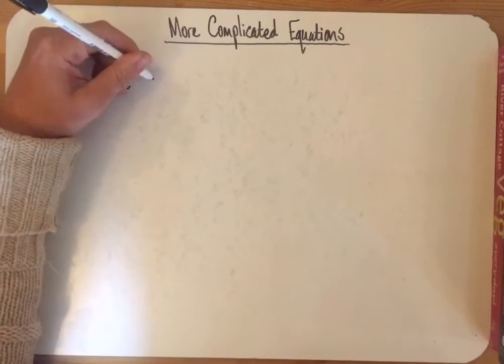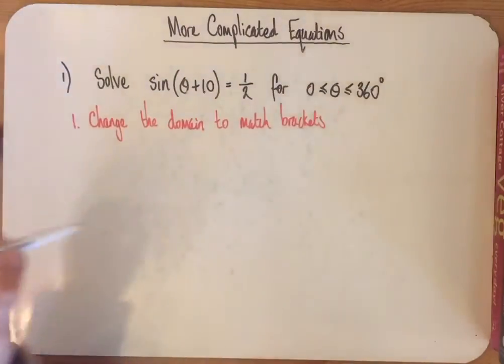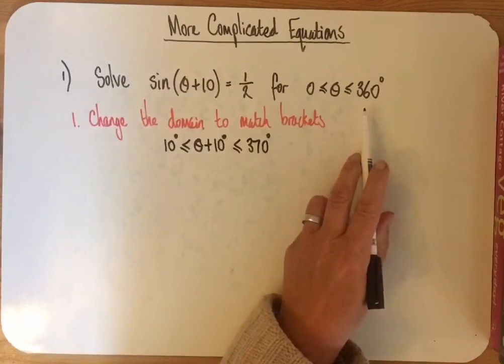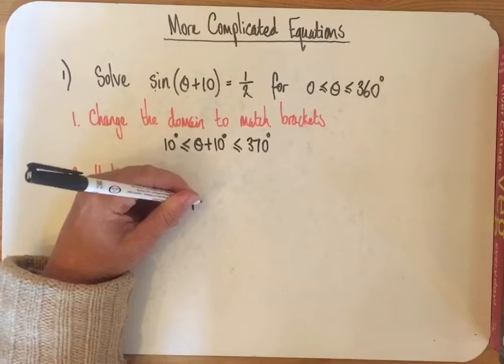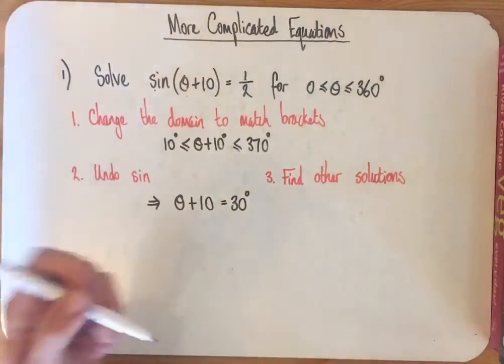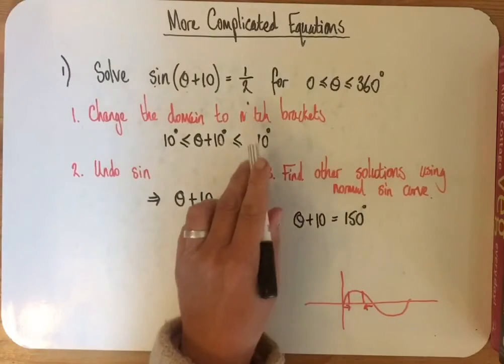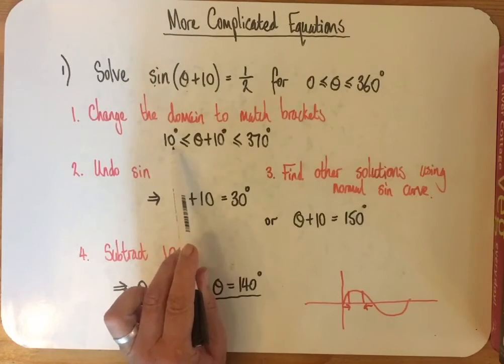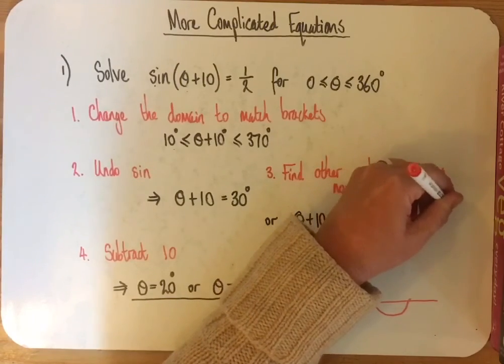4 Solving More Complicated Equations